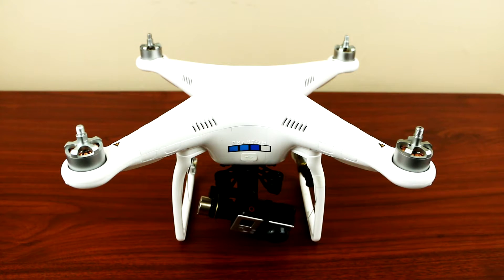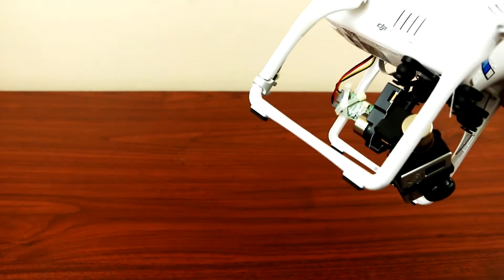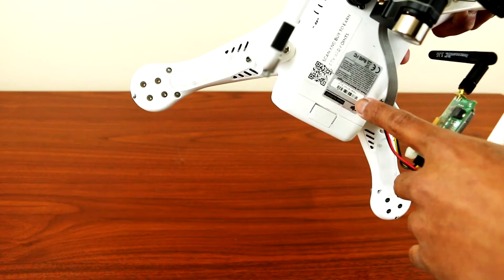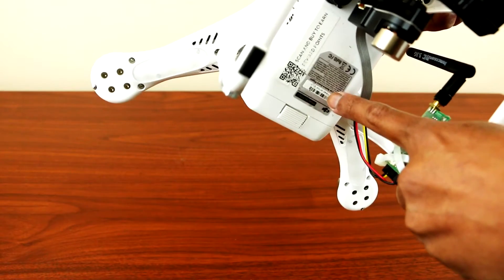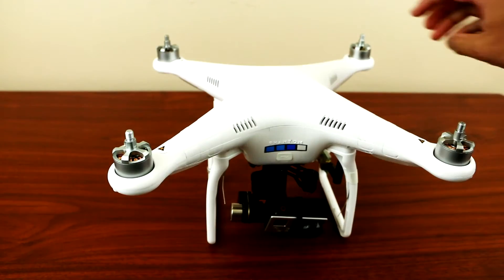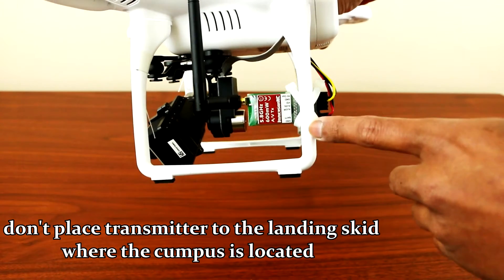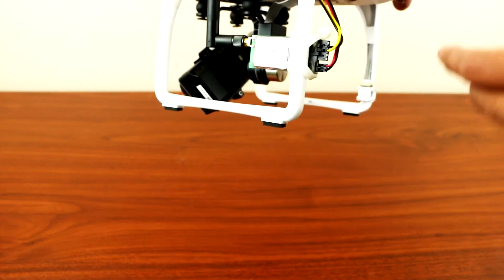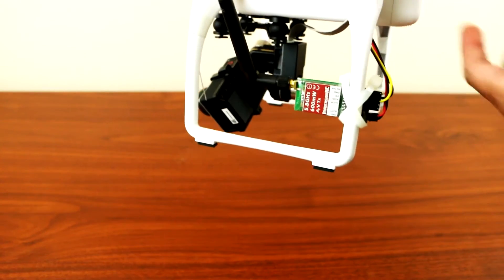DJI Phantom 2 - ImmersionRC 600mw Transmitter Placement (prevent velcro glue from melting)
In this video, I'll be showing you guys the best location to place your ImmersionRC 600mw transmitter to your Phantom. As you know this transmitter gets very "HOT" and can melt the velcro glue easily. Enjoy!